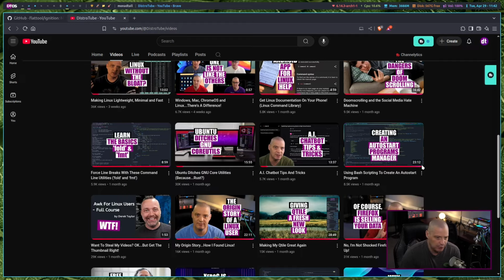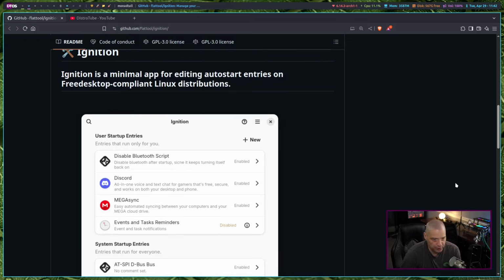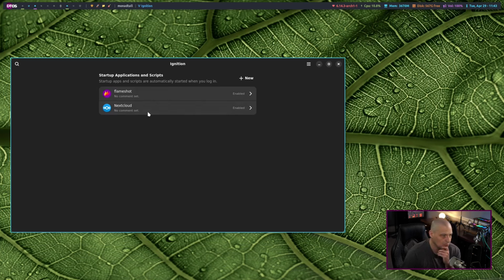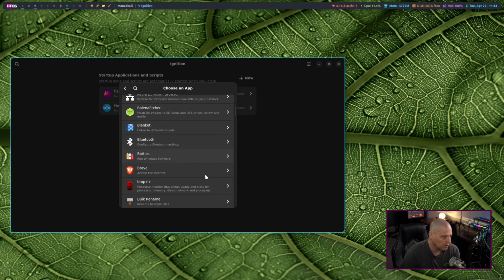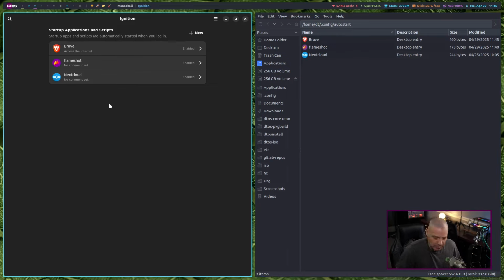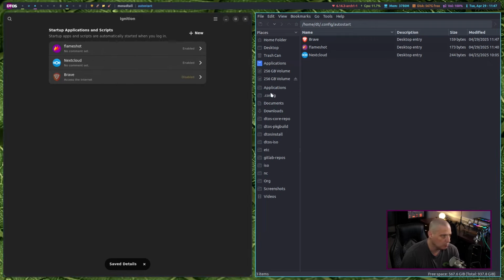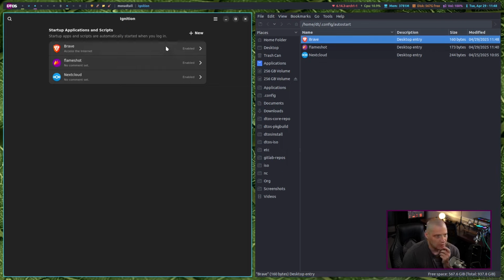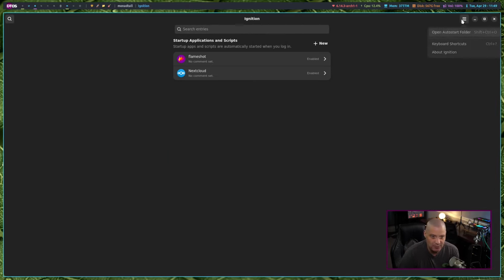Manage Autostart Entries With Ignition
Ignition is a minimal app for editing autostart entries on Freedesktop-compliant Linux distributions.